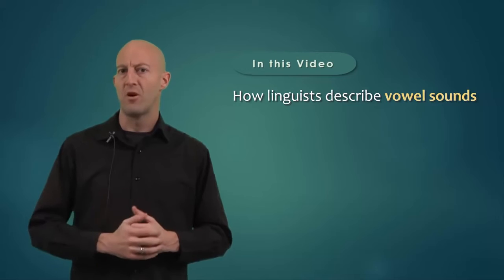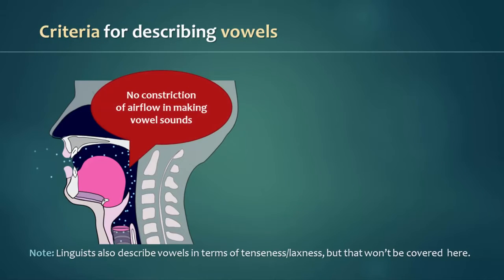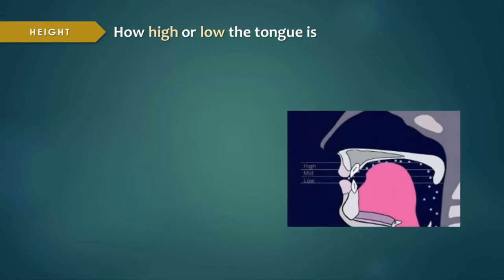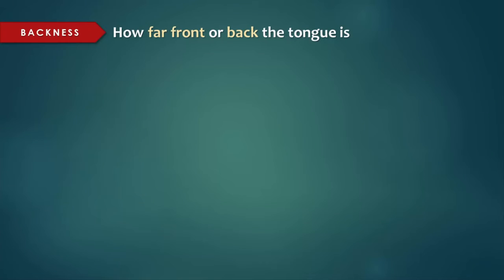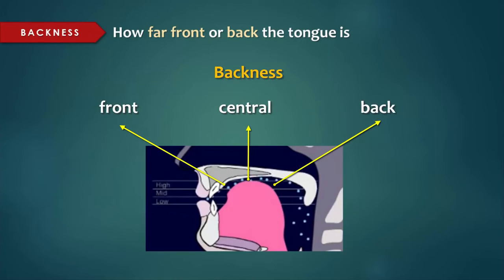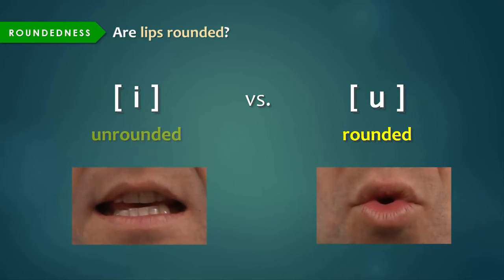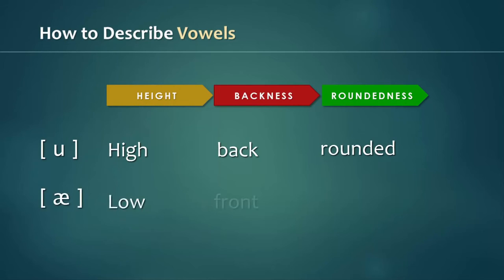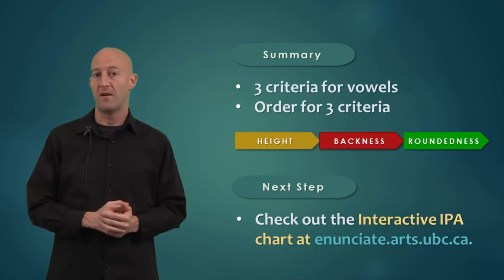Introduction to Articulatory Phonetics Vowels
Channel URL.